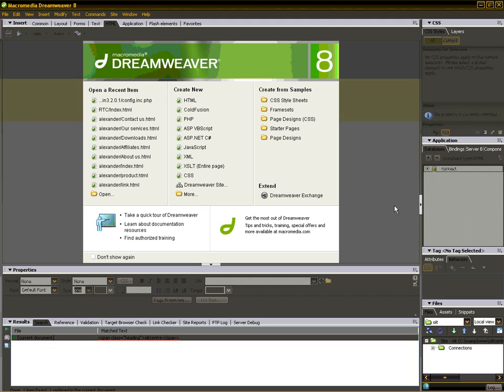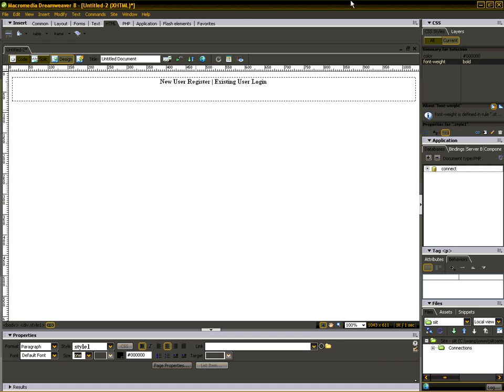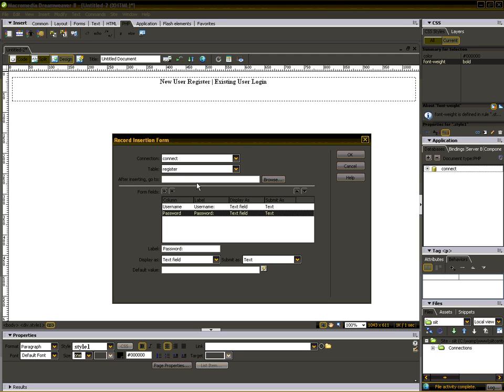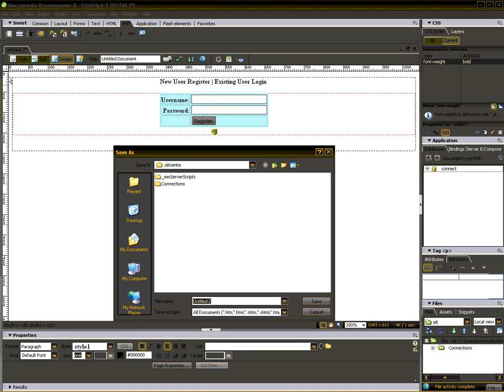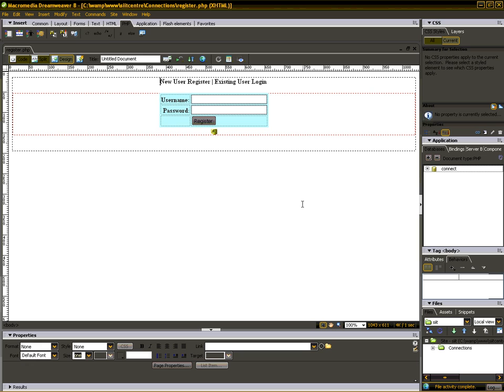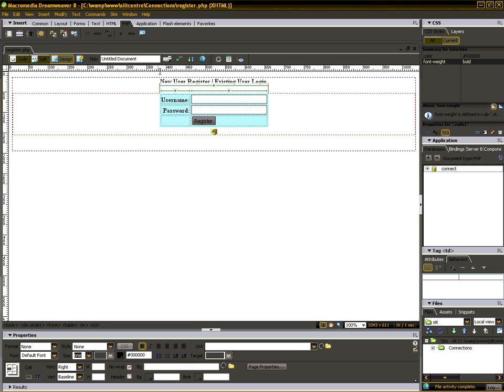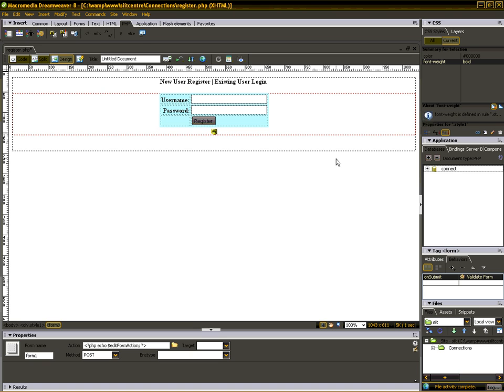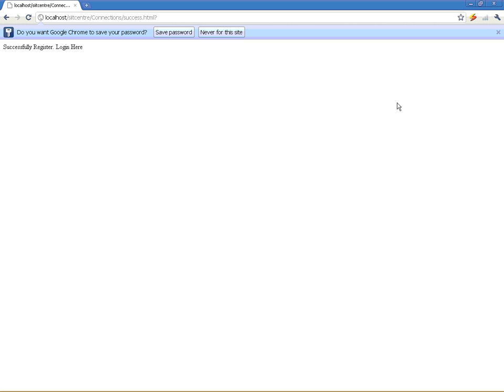siitcentre phpregistetrpage 3